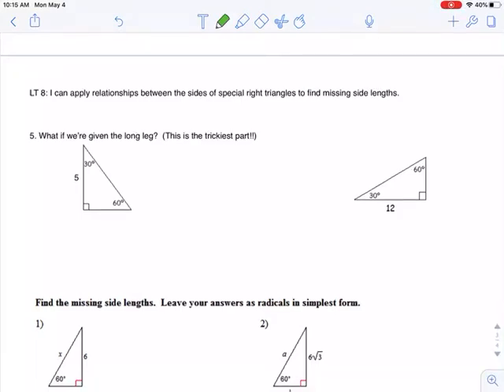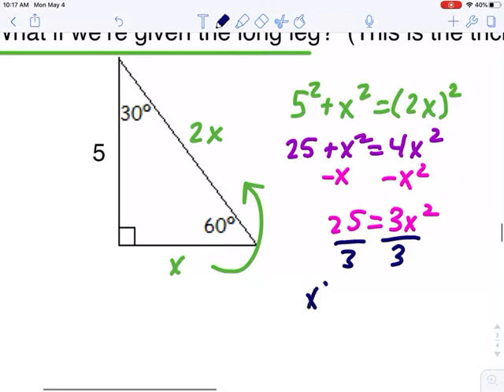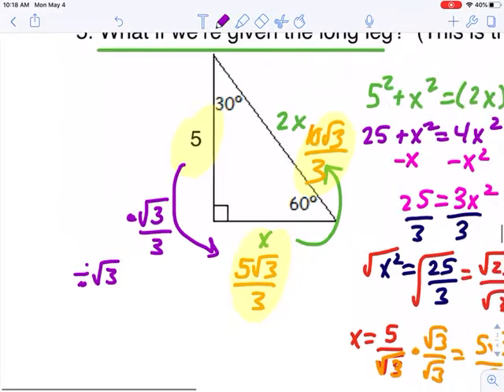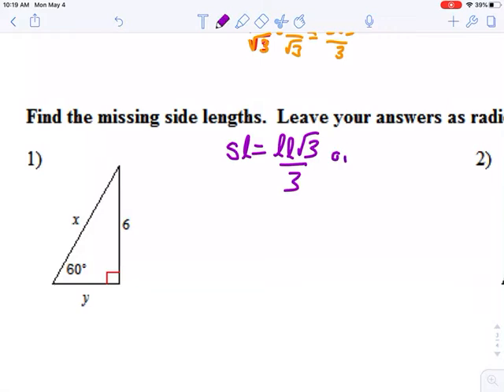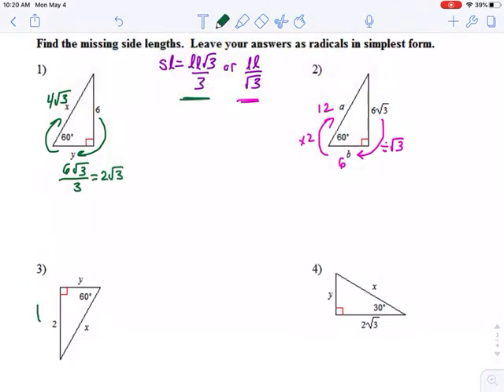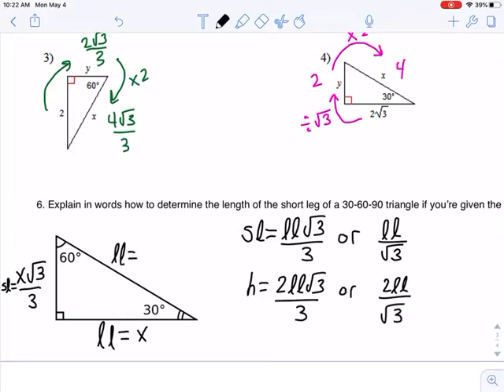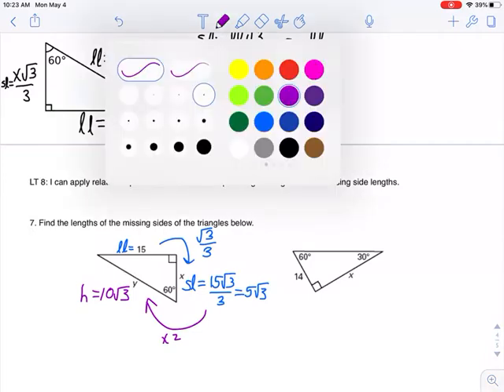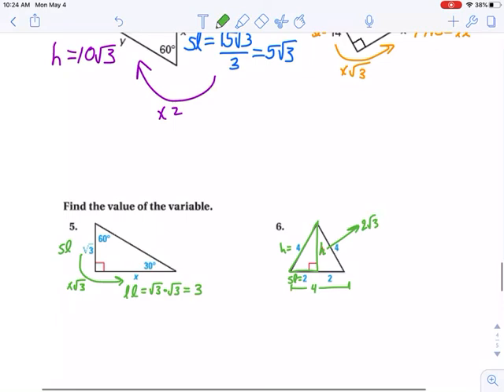7.4 Special Right Triangles 30-60-90 Video 3